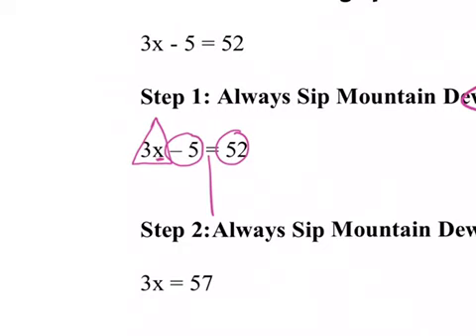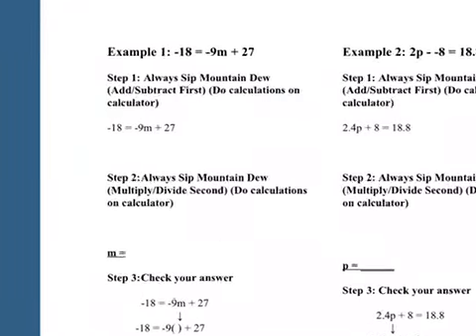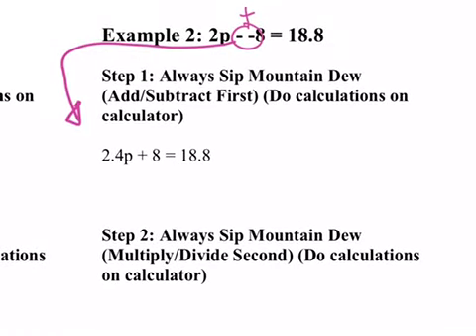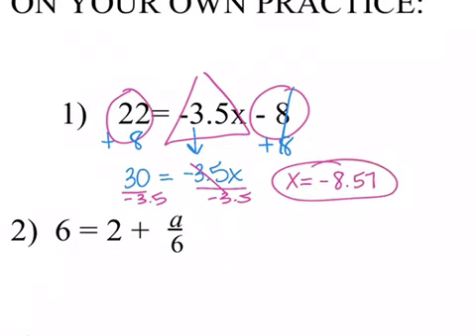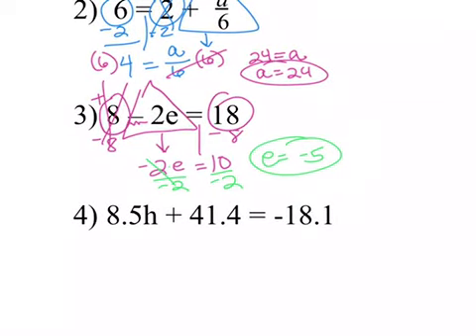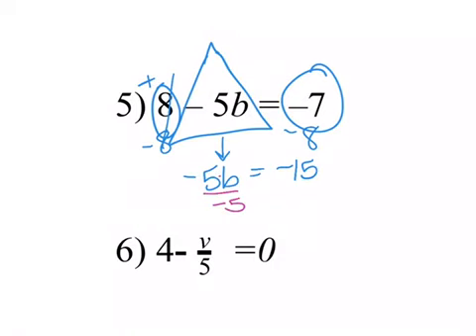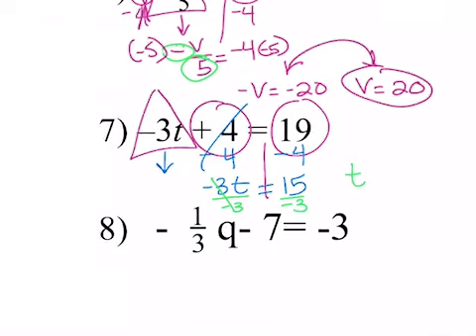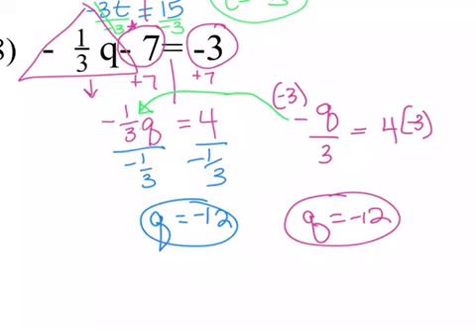8th grade 3-2 two step equations